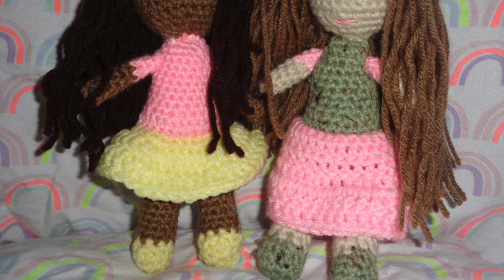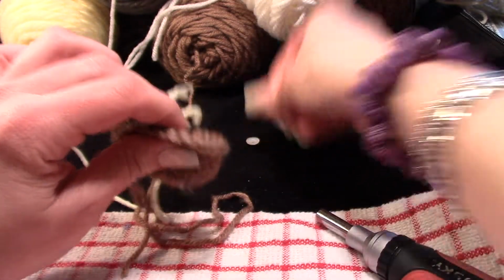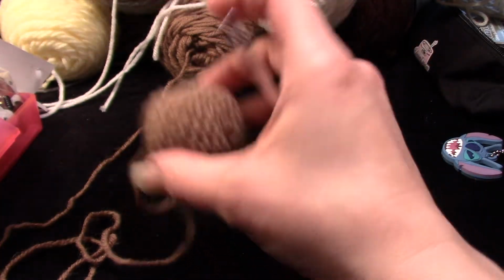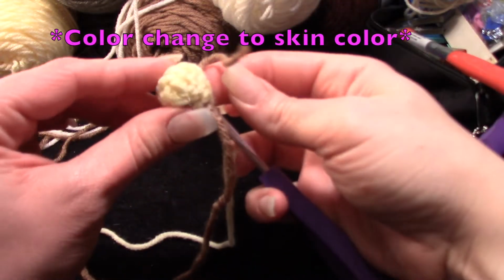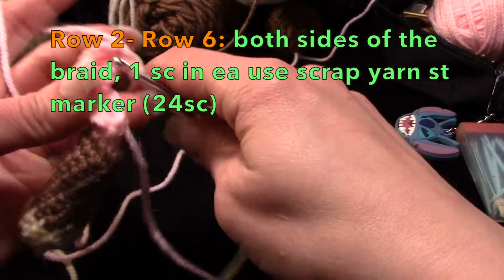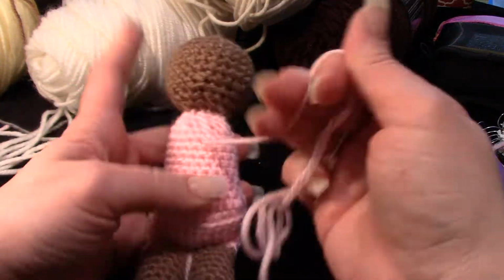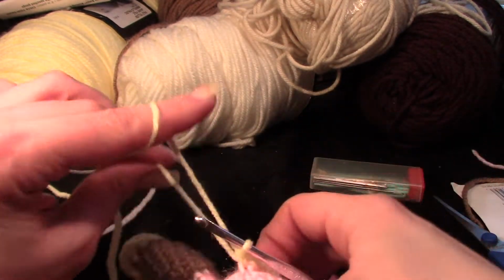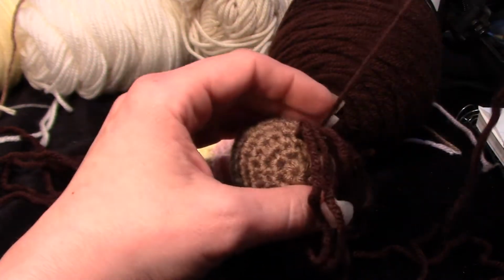Crochet Basics 144 'Bree' Doll Amigurumi Free Pattern Customize Doll By K. Bella Jolie New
Crochet Basics #144 'Bree & Sunny" Dolls New Kawaii Pattern By K. Bella Jolie LLC Make a Customizable Doll for you little one! Easy to follow Pattern with small amounts of yarn.

works up fast and makes a Great Gift!